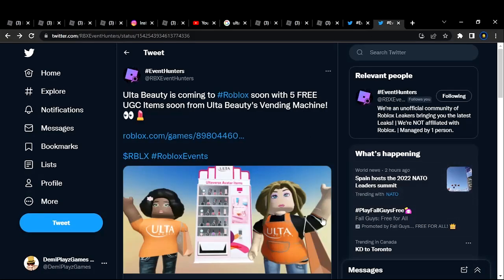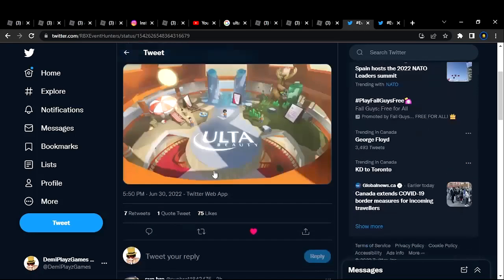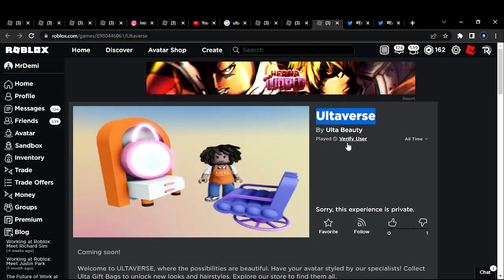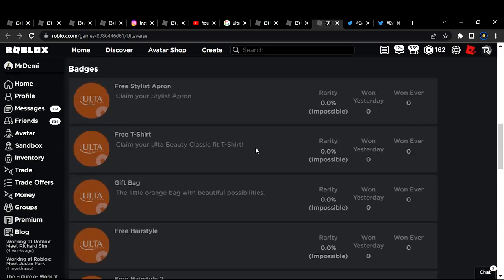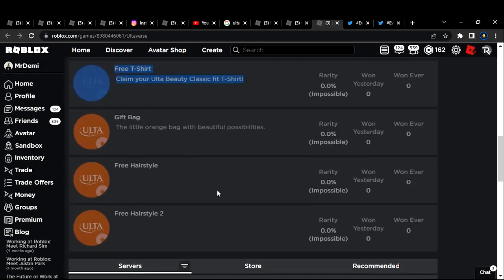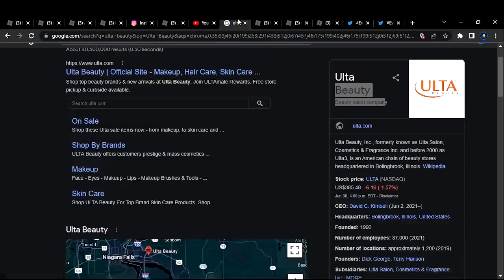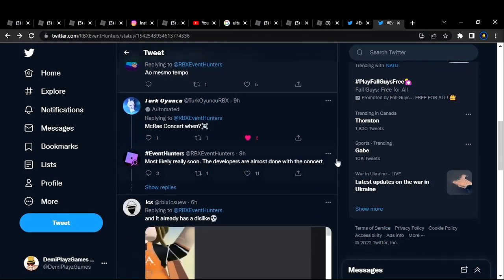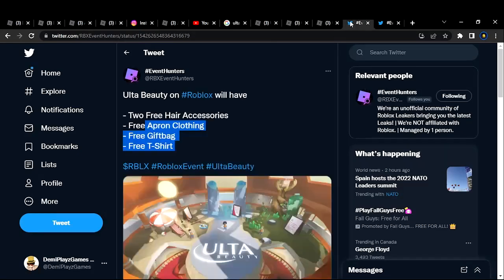NEW ROBLOX EVENT LEAKED! 5 FREE ITEMS! ULTA BEAUTY ROBLOX EVENT! COMING SOON! [ROBLOX LEAKS]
Links: 🔗